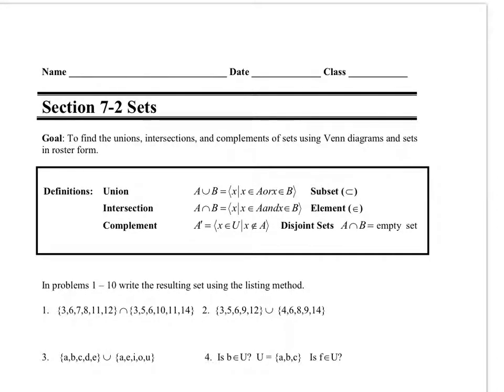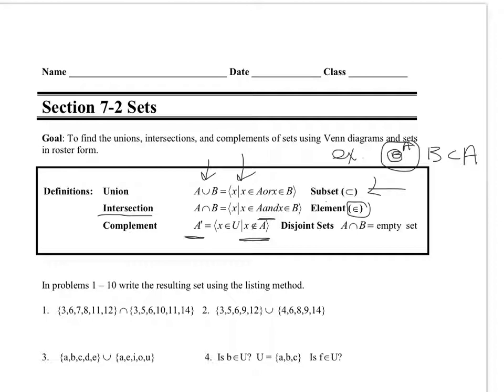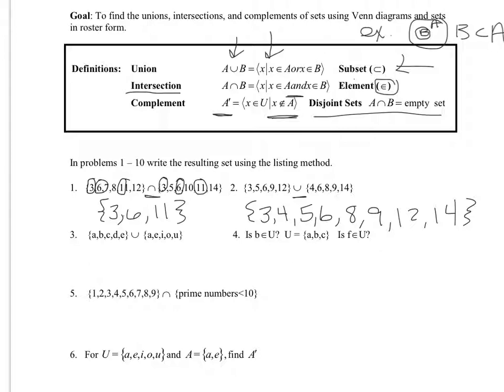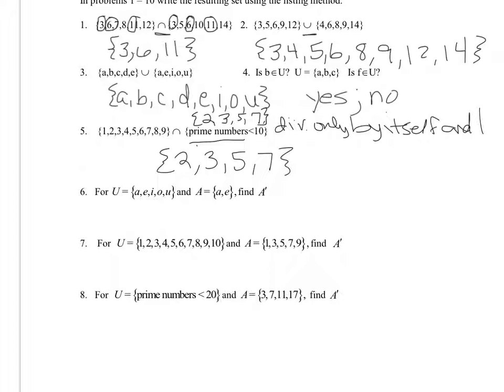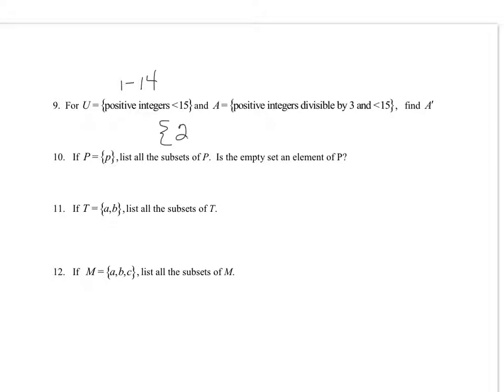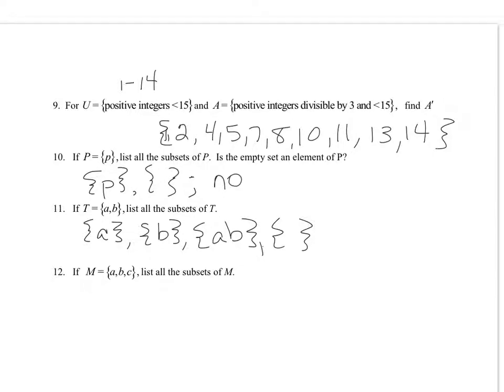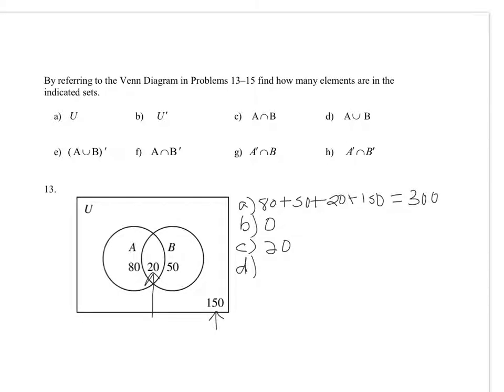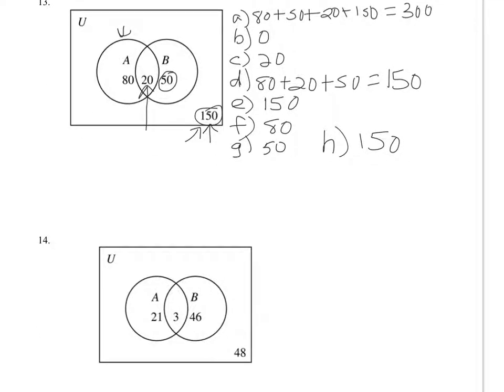7 2 math 1324